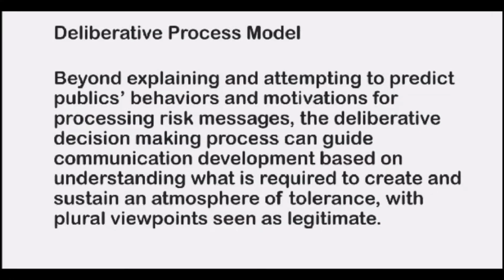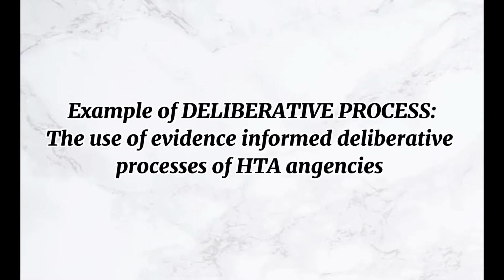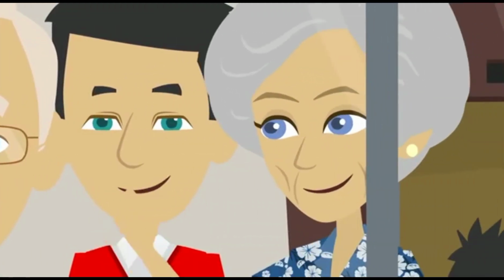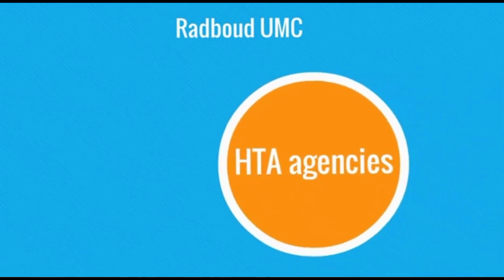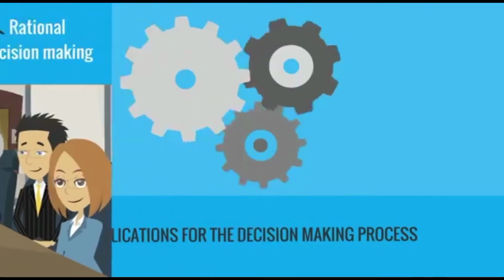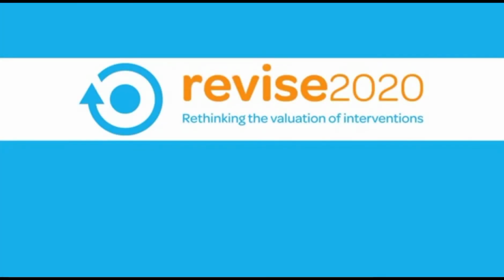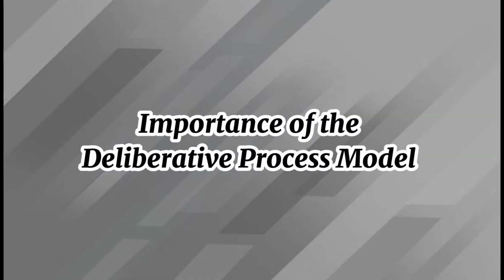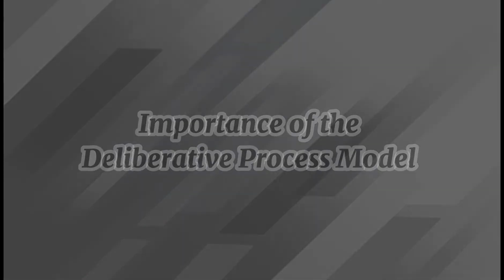DELIBERATIVE PROCESS MODEL/GROUP 4 ❤️